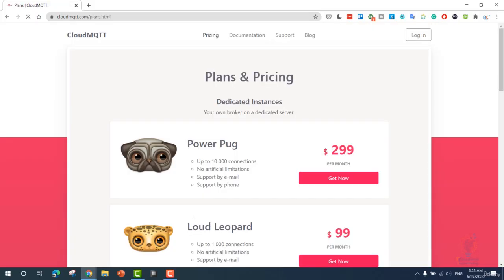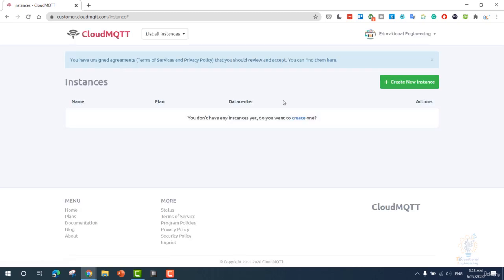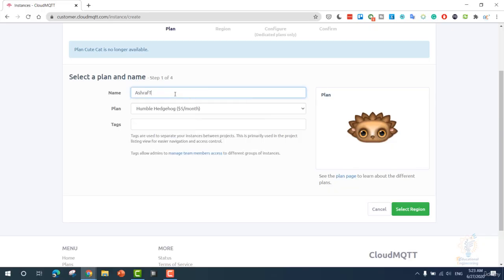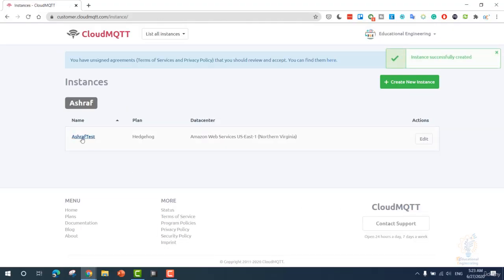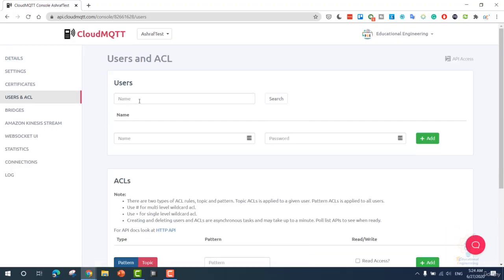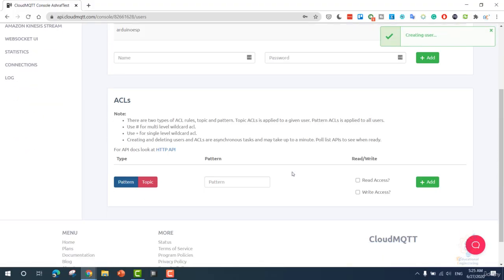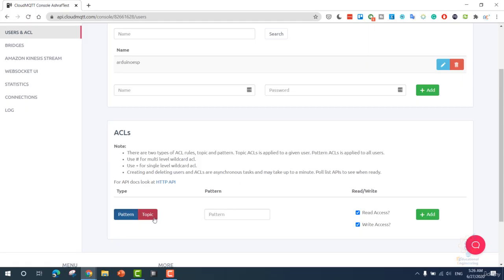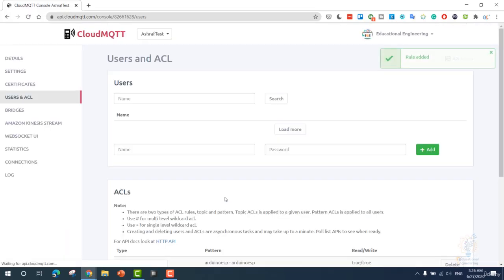Tutorial ESP32 + Arduino Interfacing Step by Step Course Sec 4 Create MQTT server account CLOUDMQTT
Lesson 1: Setting up your CloudMQTT Account for ESP32 and Arduino

In this section, we'll walk you through the process of creating and configuring your CloudMQTT account, a crucial step for enabling your ESP32 and Arduino boards to communicate via the MQTT protocol. MQTT (Message Queuing Telemetry Transport) is a lightweight messaging protocol ideal for IoT devices, allowing them to exchange data efficiently. CloudMQTT provides a robust and scalable cloud-based MQTT broker, simplifying the setup process and offering a reliable platform for your IoT projects.

2.  You'll likely be presented with different plan options. For this tutorial, the "Cute Cat" free plan will be sufficient for most projects, offering a limited number of connections and messages per second, which is perfect for learning and small-scale applications. Select the free plan and proceed with the registration.

3.  Make sure to keep these credentials safe, as you'll need them to access your CloudMQTT dashboard. After filling in the required information, click "Create Account" or a similar button.

4.  Check your inbox (and spam folder, just in case) and click on the verification link to activate your account.

5.  Create a New MQTT Instance : Once your email is verified and you're logged into your CloudMQTT dashboard, you'll need to create an "instance." An instance represents your MQTT broker. Click on "Create New Instance" or a similar option.

6.  Configure Your Instance :
    *   Name : Give your instance a descriptive name, something like "ESP32_Arduino_MQTT_Broker" or "MyIoTProject." This helps you identify it later if you have multiple instances.
    *   Plan : Ensure "Cute Cat" (or your chosen free plan) is selected.
    *   Data Center : Choose a data center location that is geographically closest to you or your devices to minimize latency.
    *   Tags (Optional) : You can add tags to categorize your instances, which can be useful for organizing multiple projects.

    After configuring these settings, click "Create Instance."

7.  Access Your Instance Details : Once the instance is created, you'll be redirected to its details page. This page contains all the critical information you'll need to connect your ESP32 and Arduino boards to your MQTT broker. Pay close attention to the following:
    *   Server : This is the hostname or IP address of your MQTT broker.
    *   User : Your MQTT username.
    *   Password : Your MQTT password.
    *   Port : The port number for secure (SSL/TLS) and unsecure MQTT connections. You'll typically use the unsecure port for initial testing, but for production environments, always prioritize secure connections.

    Important : Copy and save these credentials in a secure location. You will be using them extensively in subsequent lessons when programming your ESP32 and Arduino boards.

By successfully completing these steps, you now have a fully functional CloudMQTT broker ready to facilitate communication between your IoT devices.